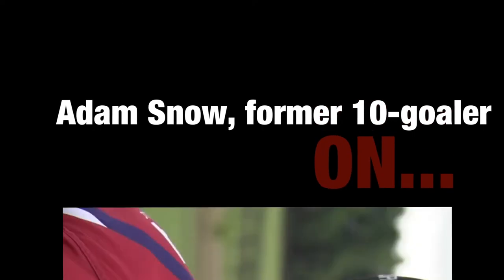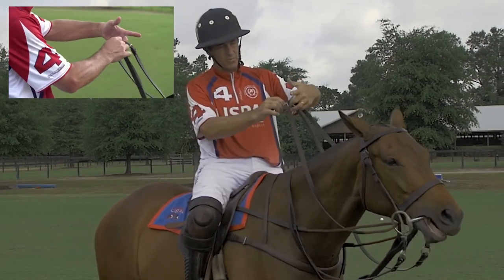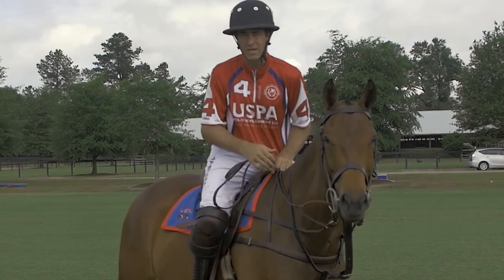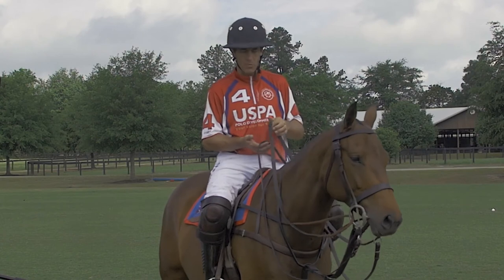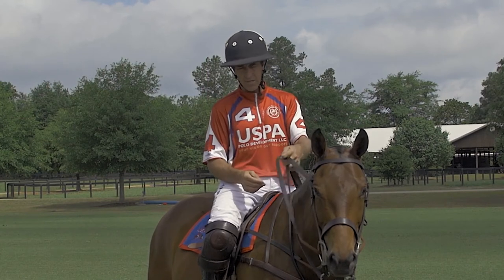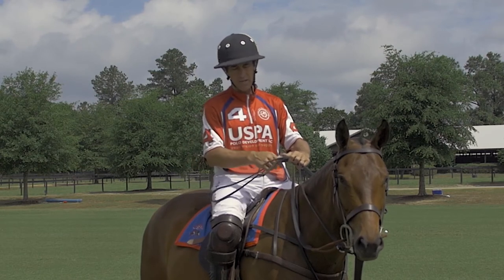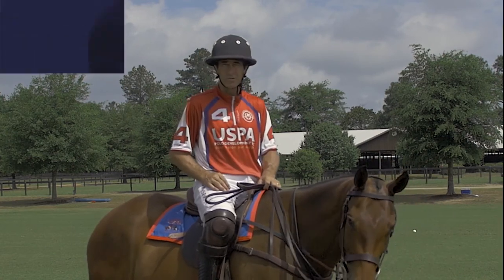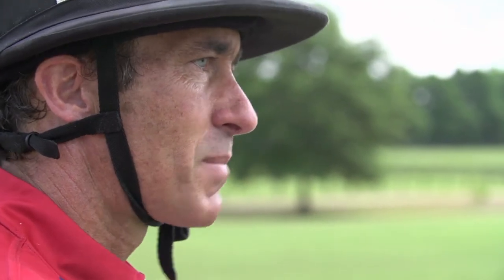CPI Educational: Rein Holds | Adam Snow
Adam Snow, former 10 Goal player, demonstrates different ways to hold your reins.